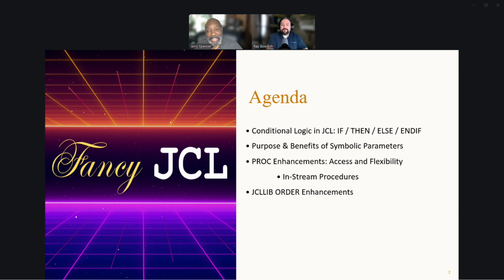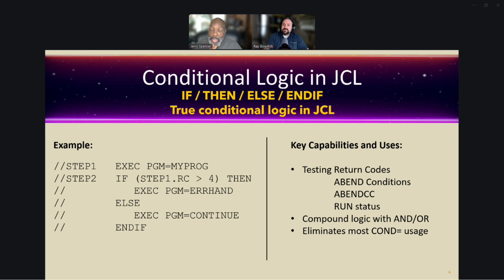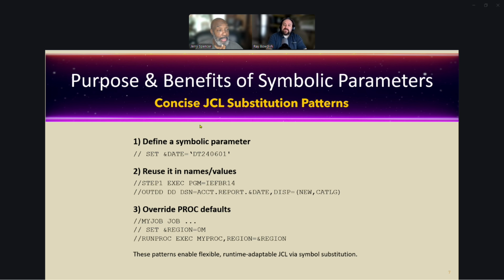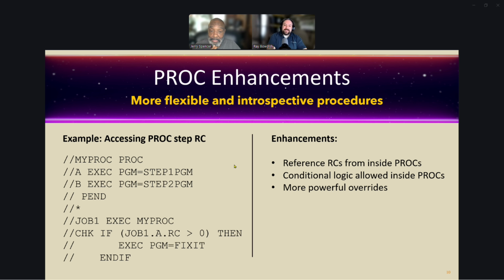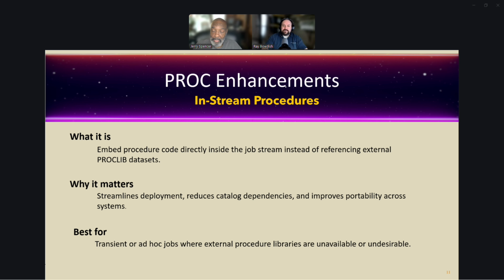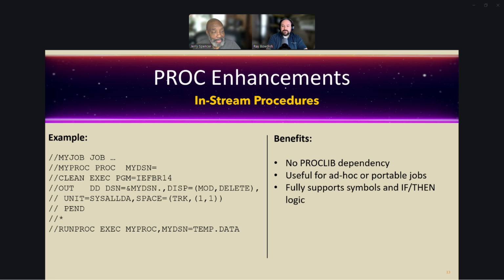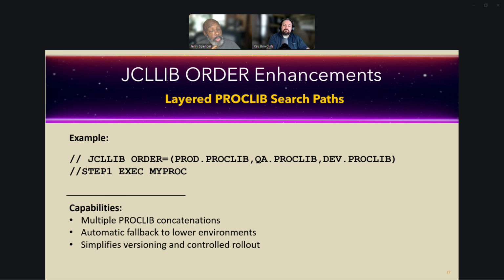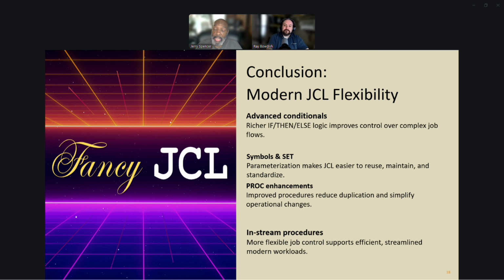Fancy JCL - What makes this JCL fancy?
Enter the realm of FANCY JCL!  Learn about parameterization, PROCLIB,  layered environments and more.